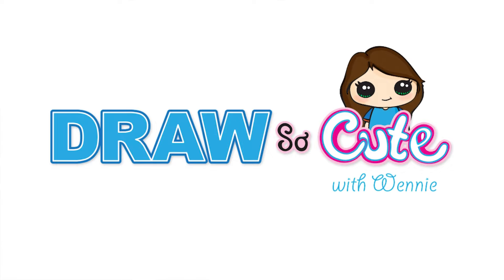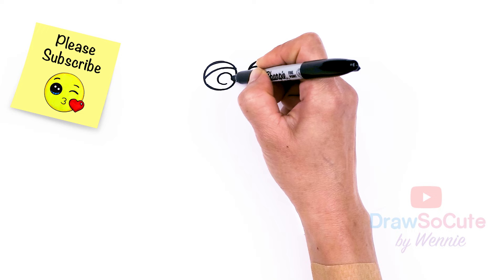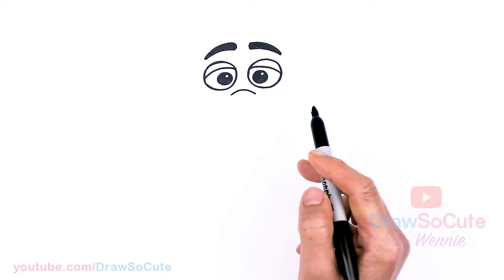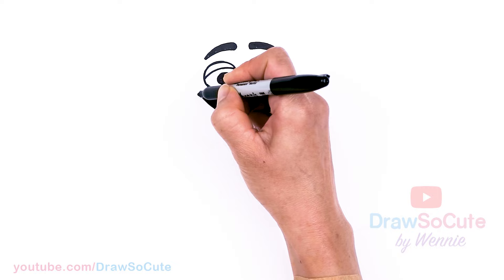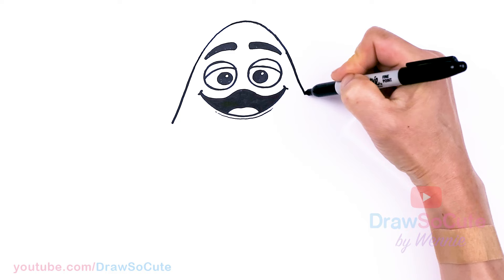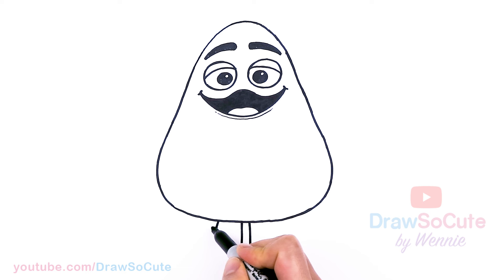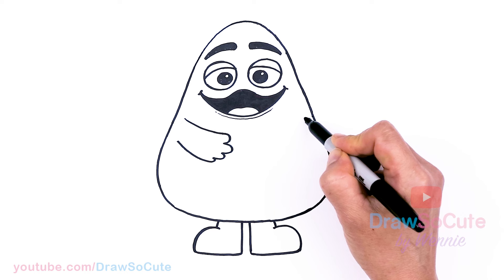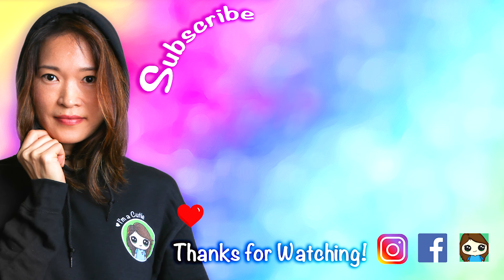How to Draw Grimace Easy | McDonald's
Learn How to Draw cute Grimace from McDonald's. Easy step by step cartoon McDonald's character drawing.